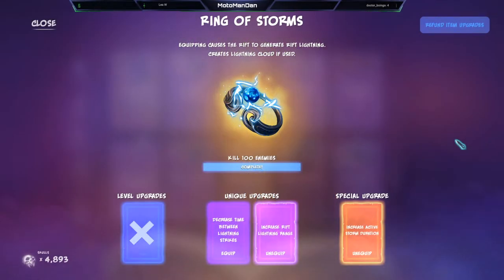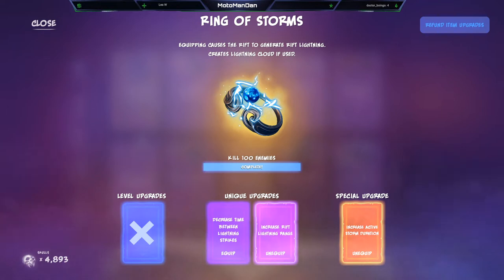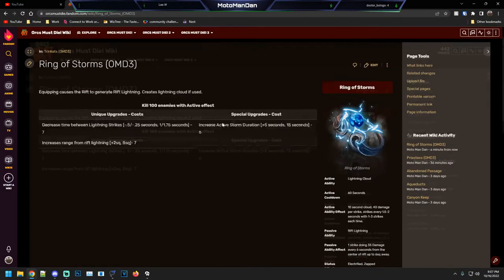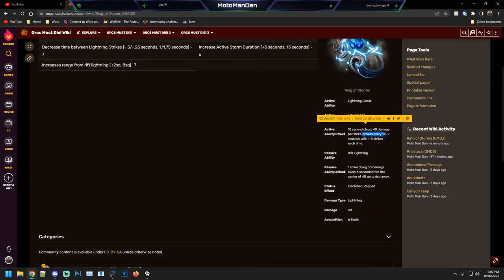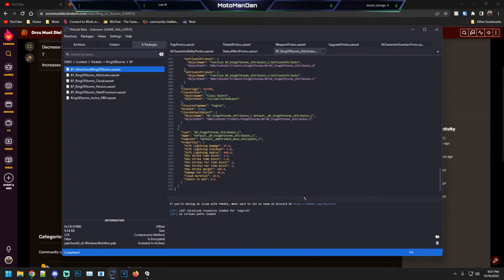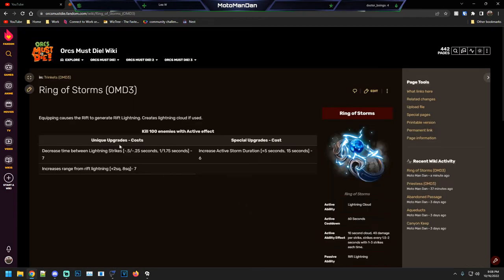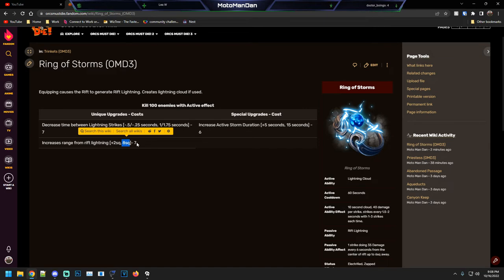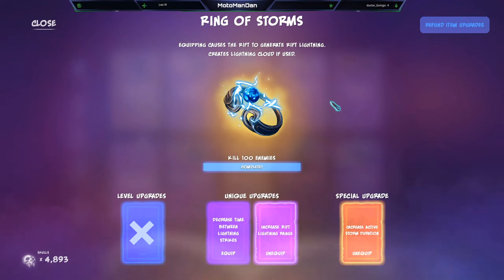Deep Dive Ring of Storms